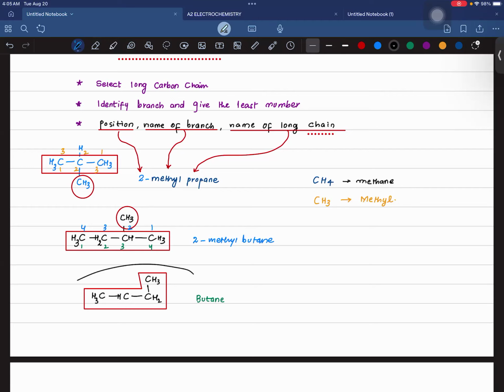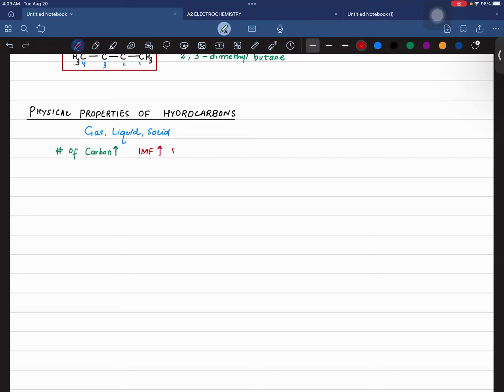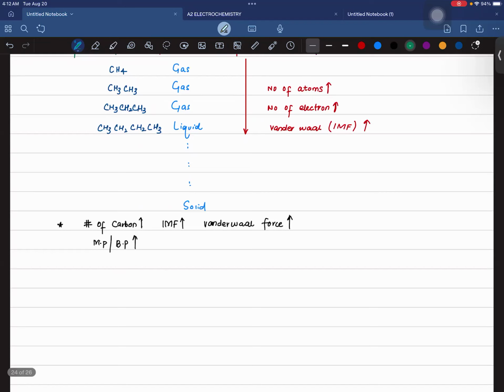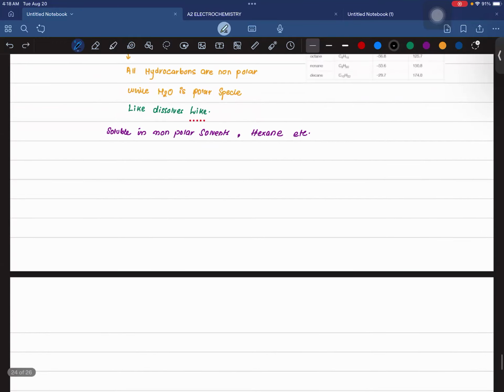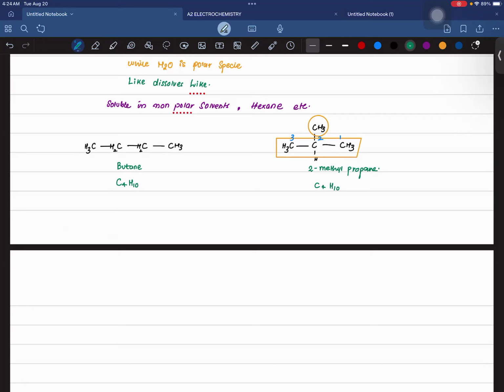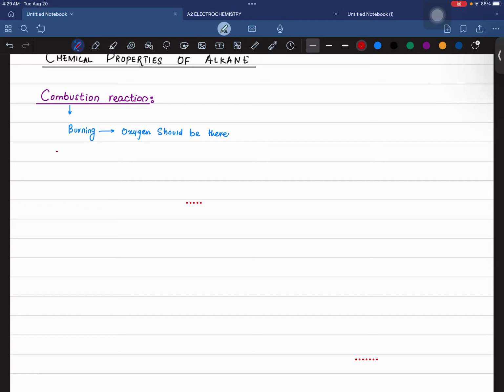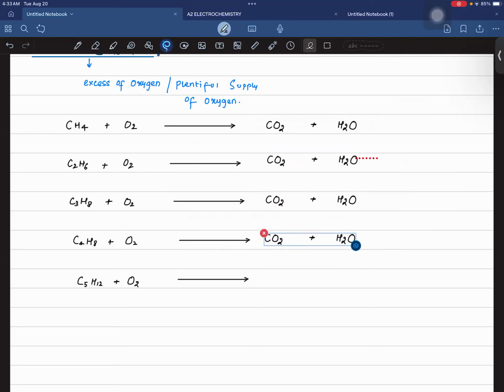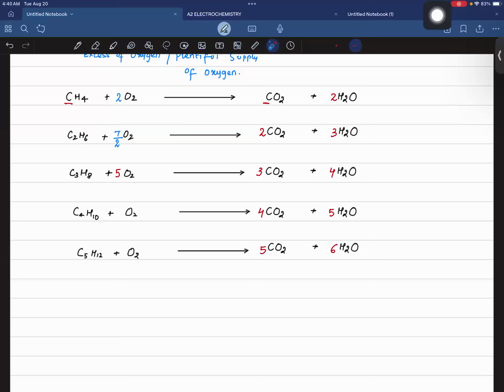Alkanes Part 1 | Physical Properties Explained | O Level / IGCSE Chemistry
In this video, we cover Alkanes Part 1: Physical Properties in O Level / IGCSE Chemistry (5070/0620) with clear explanations and exam-focused concepts.

Alkanes are an important topic in Organic Chemistry and frequently appear in Cambridge O Level and IGCSE Chemistry exams.

📌 What you will learn:
✔ General formula of alkanes (CₙH₂ₙ₊₂)
✔ Physical properties of alkanes
✔ Boiling point trends in alkanes
✔ Solubility of alkanes
✔ Why alkanes are less reactive
✔ Homologous series basics
✔ Common exam-style questions explained

🎯 This video is perfect for:

O Level Chemistry 5070 students
Cambridge IGCSE Chemistry 0620 students
GCSE Chemistry learners
Edexcel Chemistry revision

💡 By the end of this video, you’ll clearly understand the physical properties of alkanes and be able to answer exam questions confidently.